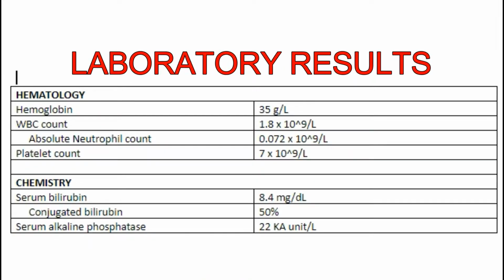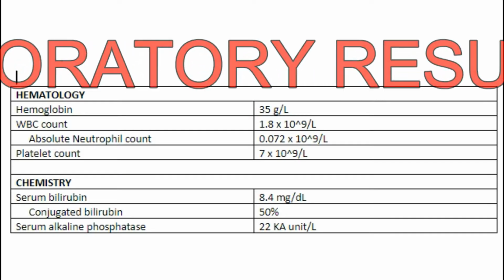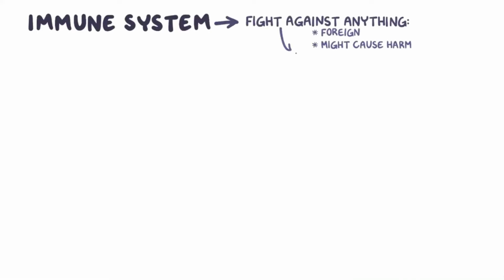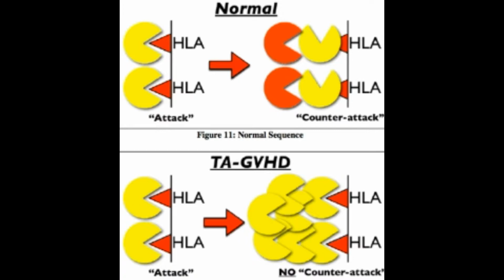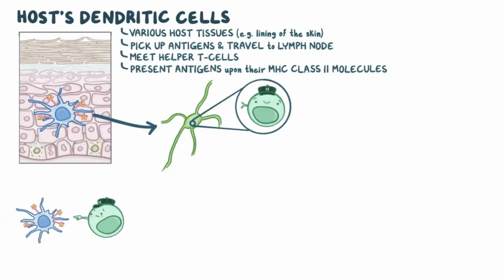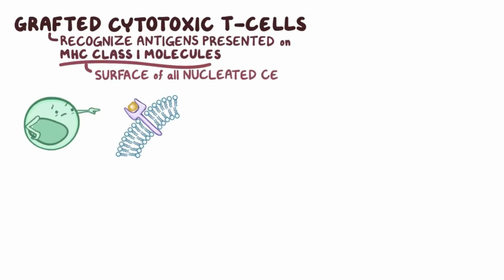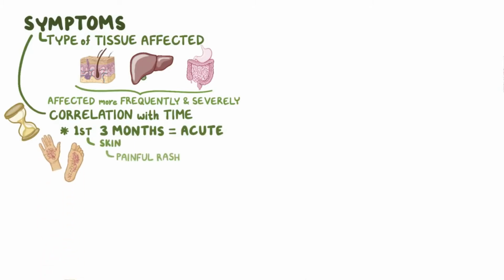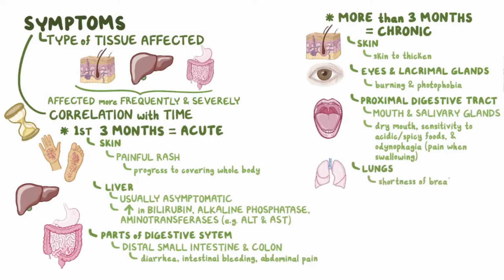GROUP 9 TA GVHD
Transfusion Associated Graft vs. Host Disease (TA-GVHD) is defined as the delayed immune transfusion reaction due to an immunologic attack by viable donor lymphocytes contained in the transfused blood component against the transfusion recipient. -Harmening 6th Edition